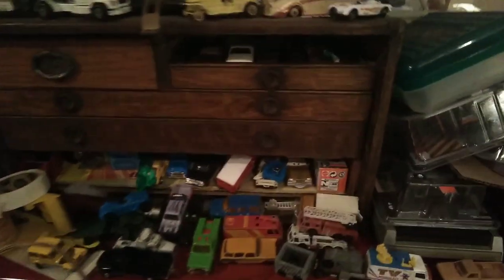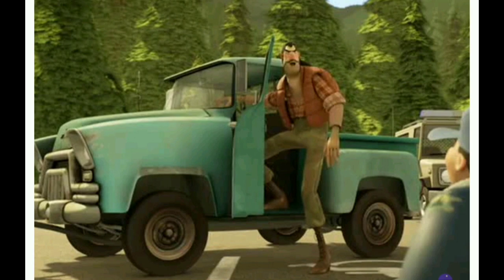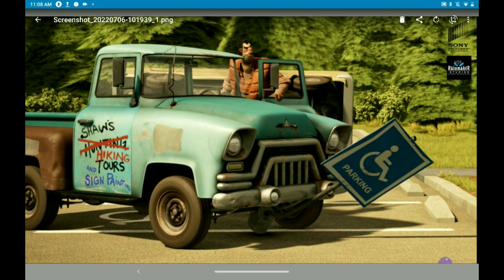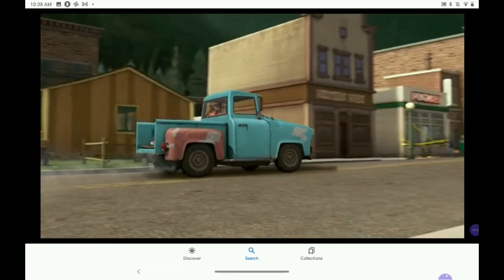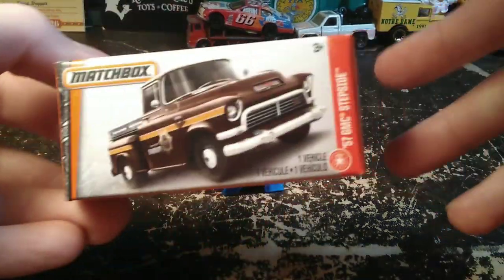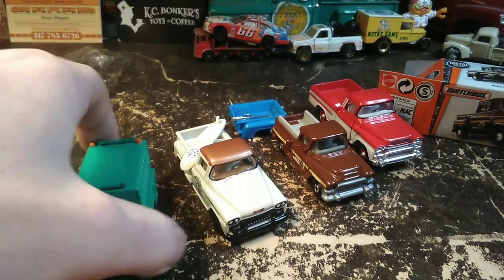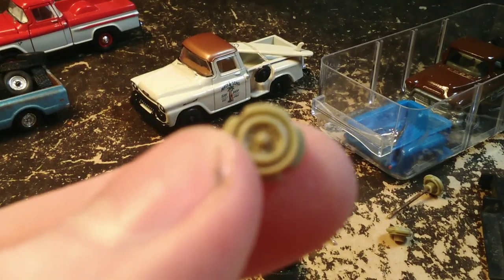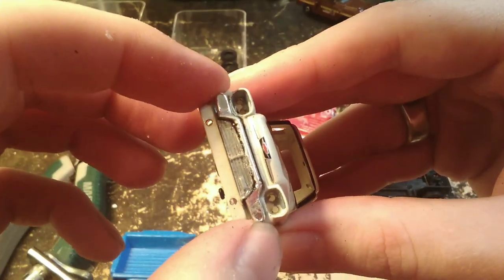Custom M2 1:64 Shaw's 1956 GMC Blue Chip Truck From 'Open Season'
Shaw is the "villain" in the 2006 animated film 'Open Season' (Sony Animation Studios). I like Shaw because he's really not a bad guy. He's standing up to the animals that are rising up against the hunters. They all laugh at Shaw, but he's actually right. The animals are plotting against the hunters. Shaw lives in a old cabin in the backwoods, and he drives what closely resembles a 1956 GMC Blue Chip pick-up. In the movie, this truck meets it's fate in the great flood, where it and Shaw both go over a cliff top waterfall. Fear not, Shaw and his trusty old pick-up are back in the Halloween special, 'Open Season Scared Silly' (2016). I've always liked Shaw's truck, and I've been looking forward to doing this custom for quite a while.

     This custom is the manifestation of several castings. It has the cab and rear bumper of a M2 1958 Chevy truck, the bed of a Maisto 1957 Chevy truck,  the wheels from a M2 1957 Chevy Bel Air, the headlights from a 1959 GMC Fleet Option truck, the grill from a M2 1959 GMC truck in combination with a Matchbox 1957 GMC Blue Chip truck, and the tires, chassis, axles, and front bumper from a M2 1959 GMC 4x4 truck. The west coast mirrors are from a Greenlight 1972 Ford F-100. Shaw's truck in the movie has some things in the bed. This model is carrying two tires, and a toolbox. The toolbox is made from the diecast weight from a HotWheels 1996 Chevy 1500 racing truck. The only thing not represented accurately on this model is that there is an absence of the gun rack that holds Shaw's trusty shotgun Loraine.  I didn't see how I was going to be able to make that, or Loraine, and with the small scale of the model, it would be difficult to see anyway. The truck is painted in Rust-Oleum 2X Satin Aqua. The wheels and chassis are painted in Dupli-color GM Storm Grey. The primer spots are Model Master grey primer. The Rusty fender is painted in Testors Flat Rust.

I hope you like this custom! Enjoy!

ALL CLIPS FROM 'OPEN SEASON' ARE PROPERTY OF SONY ANIMATION STUDIOS 2006.

Art number: OS5606-23